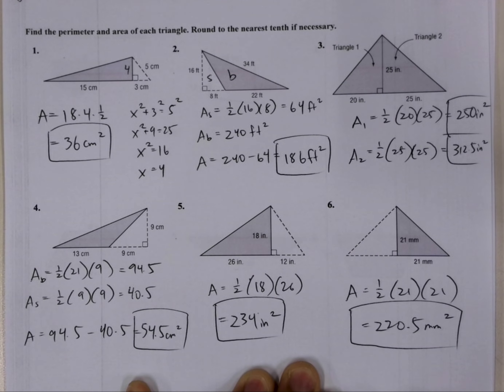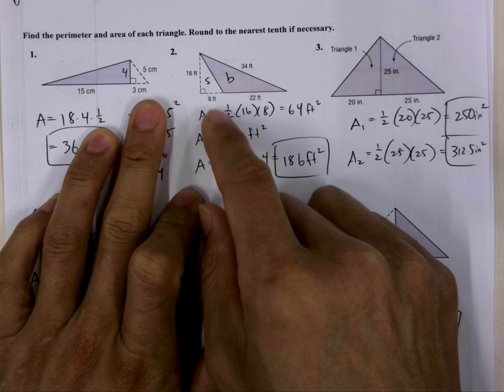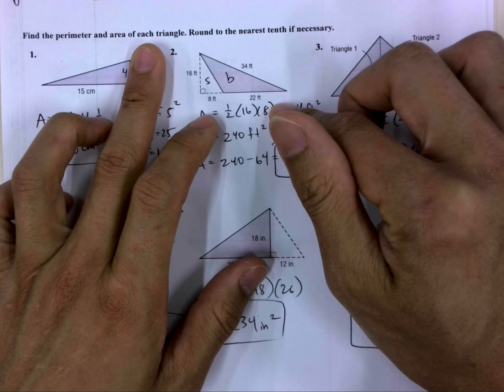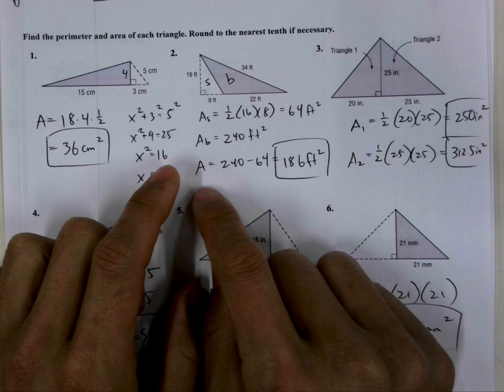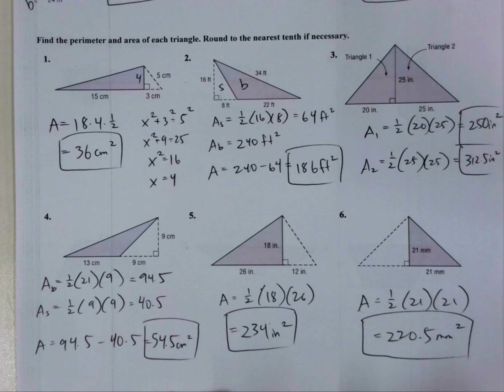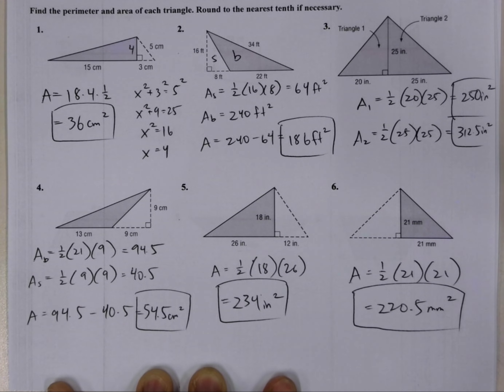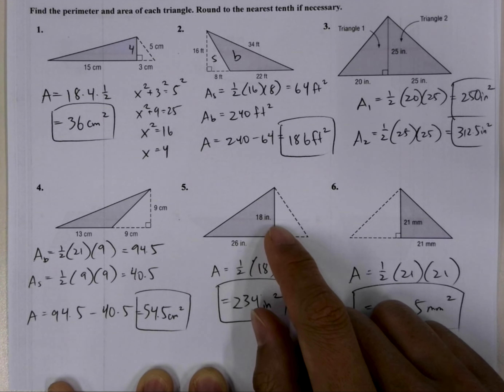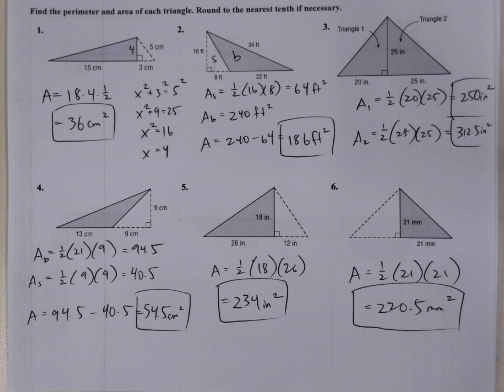11 1 video 3